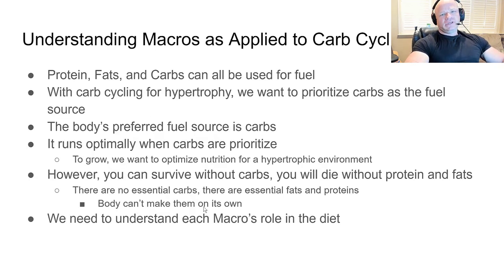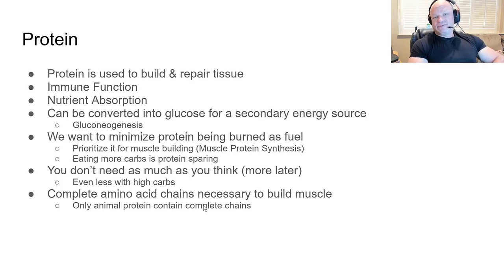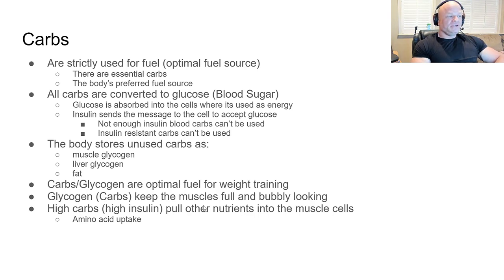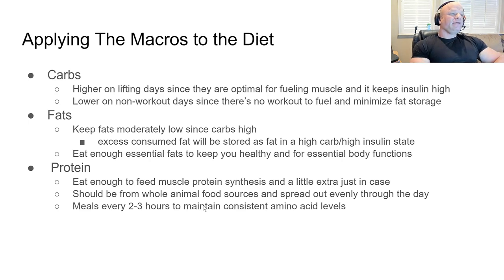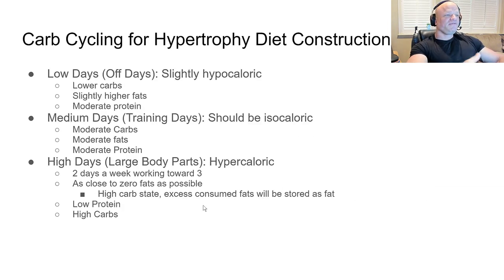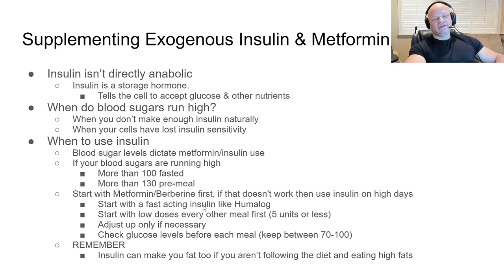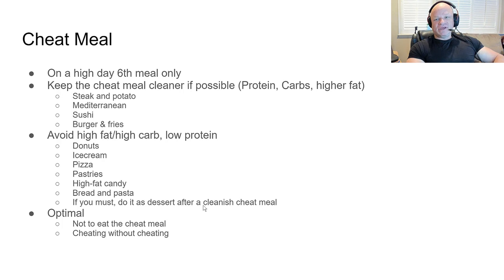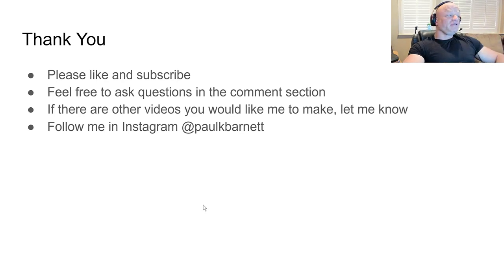Carb Cycling for Hypertrophy - Anabolic Bodybuilding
I will detail how to use carb cycling for muscle gain and hypertrophy. What cheat meals look like in carb cycling. What high days look like in carb cycling. How to use insulin when carb cycling, and more.